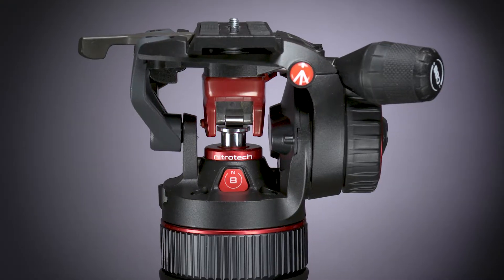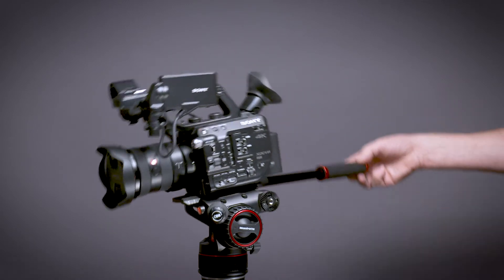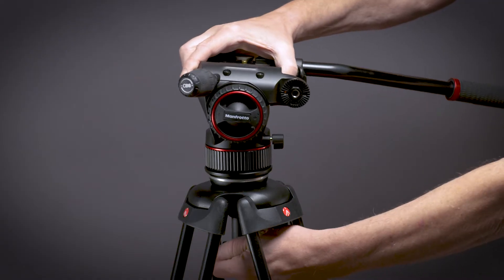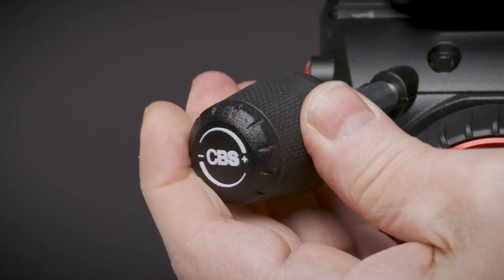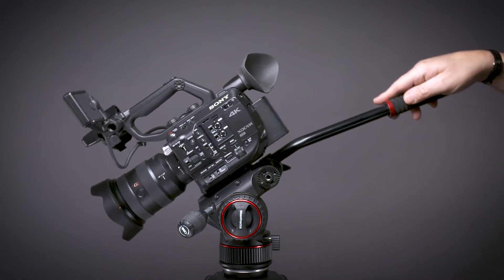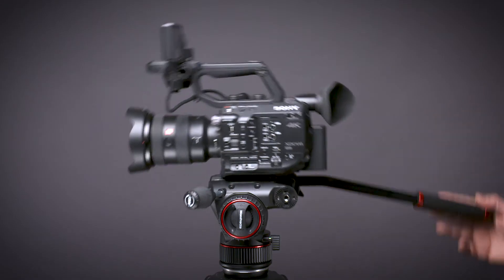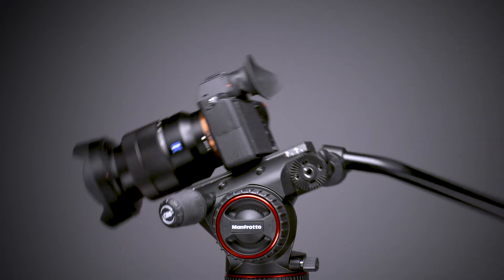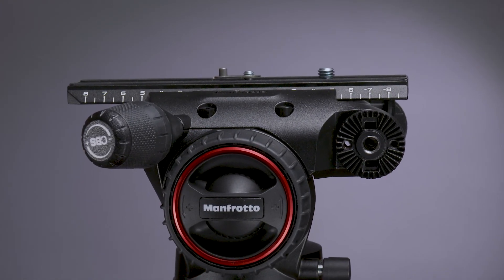How to counterbalance your camera on the Manfrotto Nitrotech Fluid Video Heads